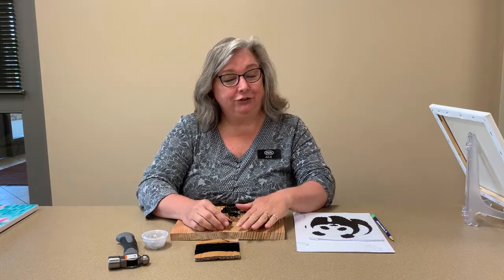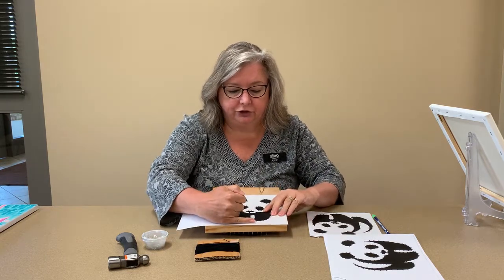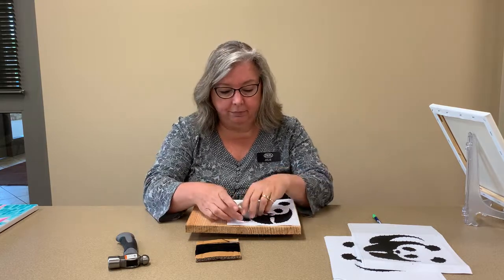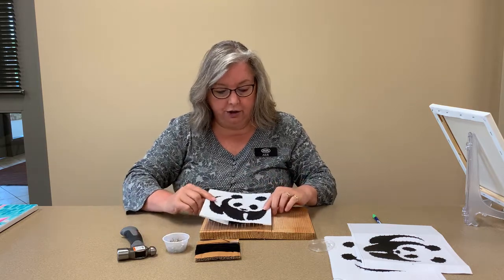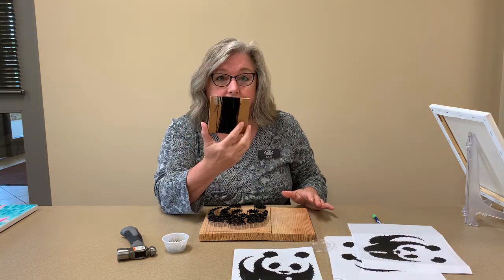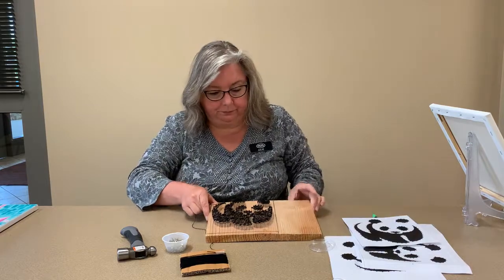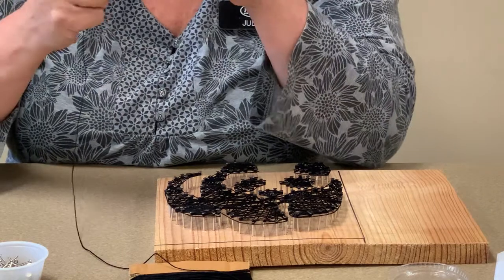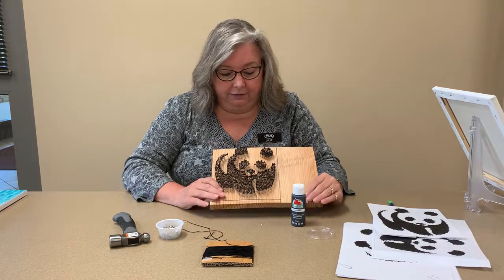Artsy Carftsy: Panda String Art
To learn more about our programs, visit us and click on the Event Calendar. Send us pictures of your project!